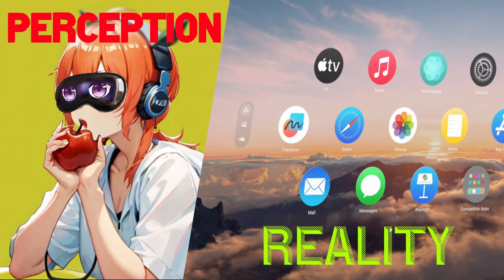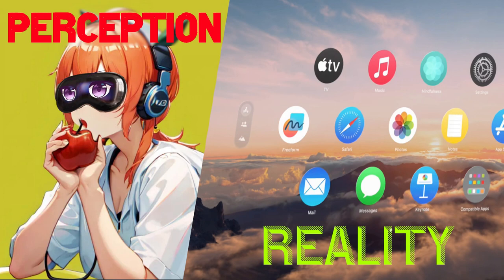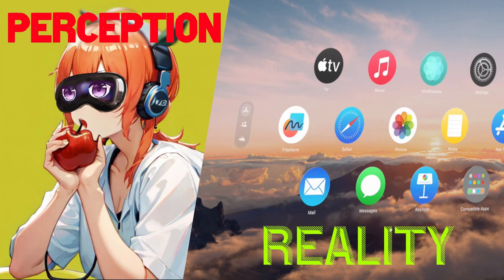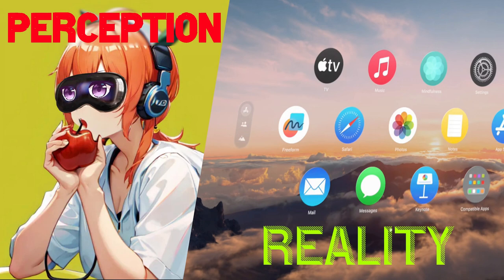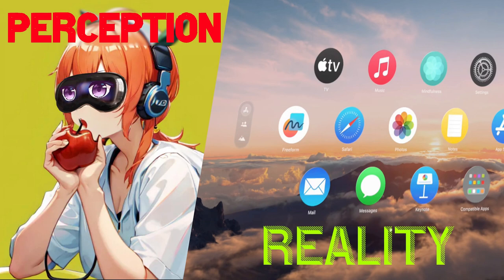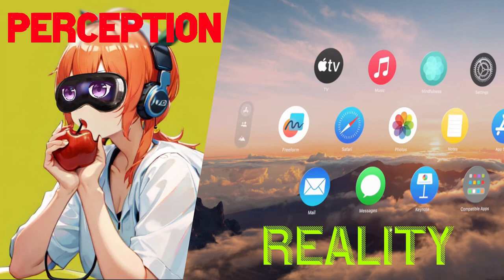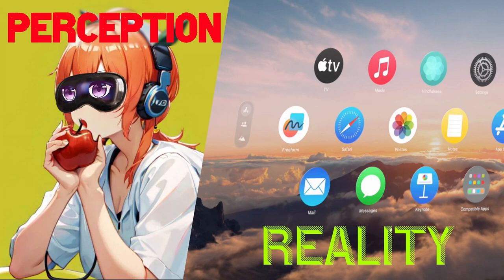Apple Vision Pro Realities: Topics I am not hearing in other videos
(00:00) Realities vs. Perception
(01:20) If you are a VR User
(04:49) No Mice Workarounds
(07:10) Standalone Processing is Second to None
(08:15) If you are a Productivity User
(13:46) Transitioning to the Spatial Computing Era
(19:49) Heat and Power Management Thoughts
(22:52) Fence Sitters
(26:06) Social Implications